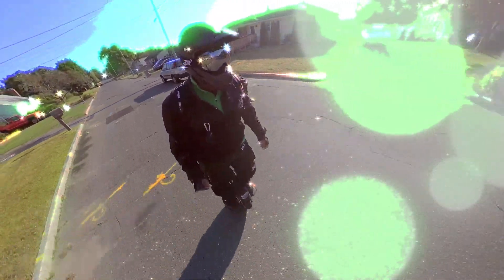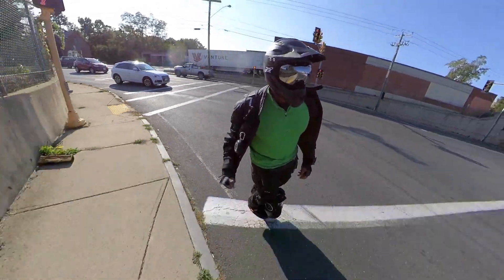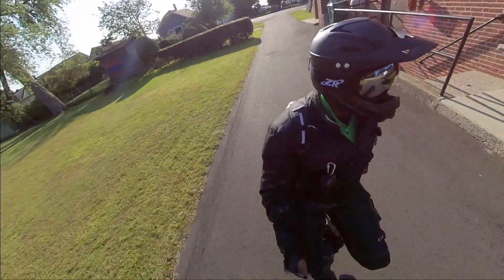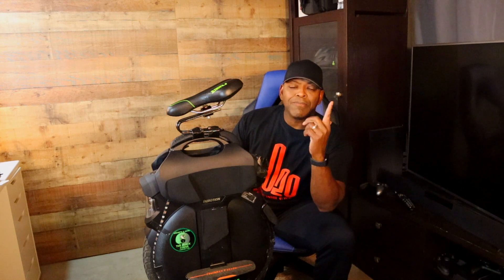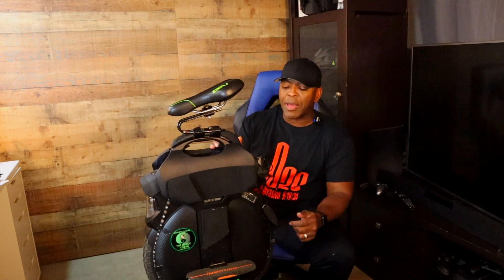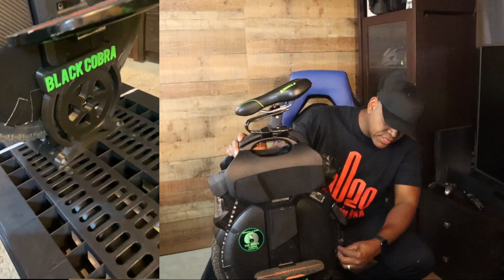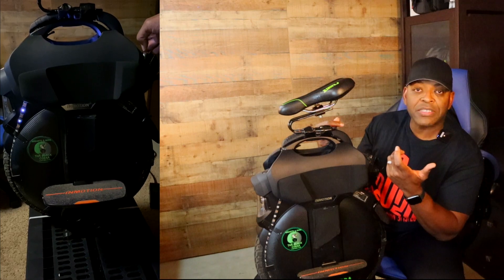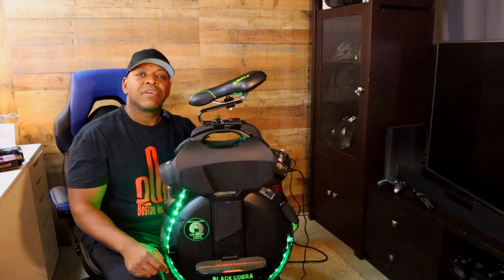InMotion V11 LED Light Mod 🔥 V11 Lights Up 🔴 Quick DIY Light Upgrade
The InMotion V11 gets a LED Light Facelift.  Quick and easy DIY add on for this amazing wheel.

Tune in to the Wheel Life Live Stream for the upcoming Bodyguard give-a-way

⚡️ Want an Electric Unicycle for yourself?
If you're in the U.K.

🤳🏾Post your gear using

"No Security" by Hell Nasty (Intro)
"Fire Drill" by Cushy

***Electric Unicycle Protective Riding Gear
EUC Power Pads
EUC Lean Pads
Demon Podium Helmet
Wrist Guard
Others Sugget.….

Insta 360 One X on Amazon

You can always use

Category
Science & Technology